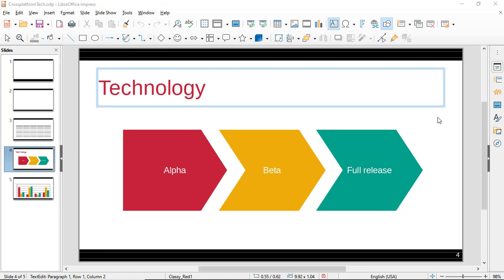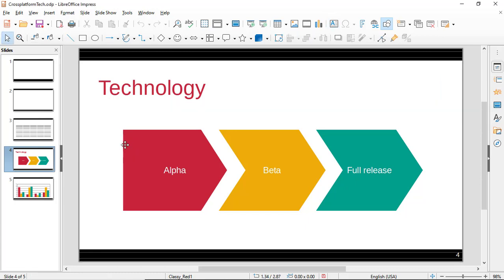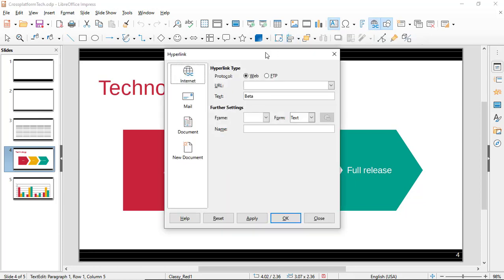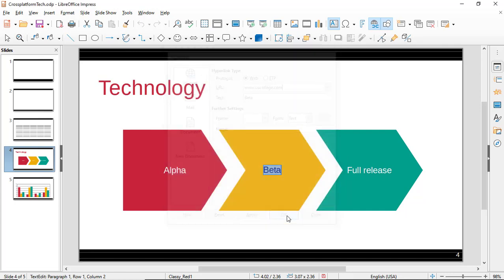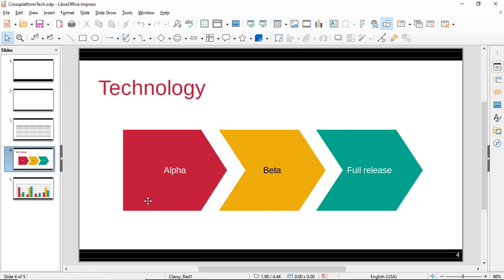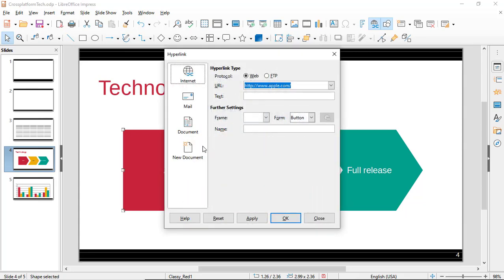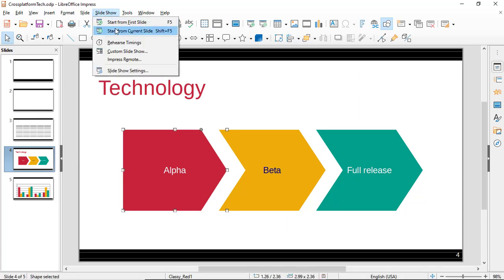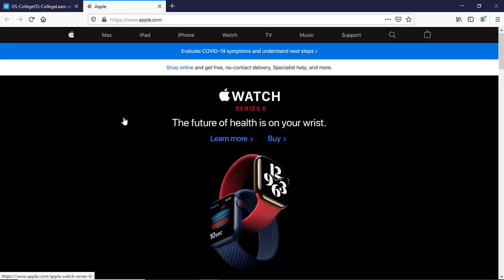LibreOffice Impress: Applying hyperlinks to text and shapes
This video demonstrates how to add a hyperlink to text in a LibreOffice Impress slide, and it also shows how to make a shape clickable, so it goes to a Web address. It demonstrates both the hyperlink key shortcut and the icon in the toolbar.